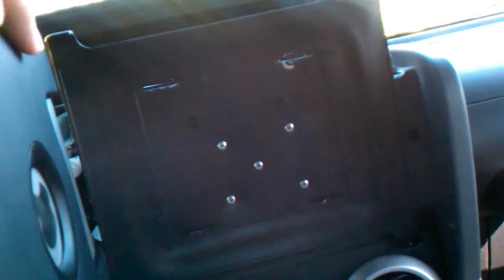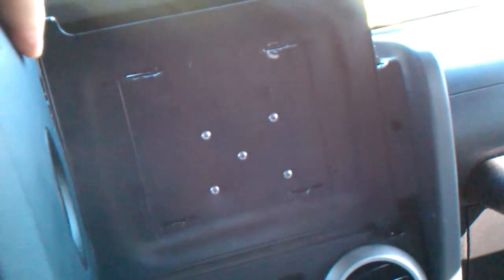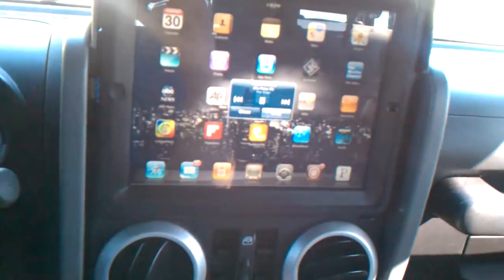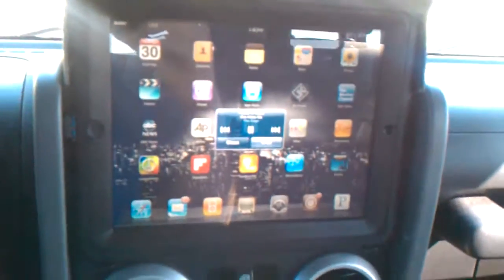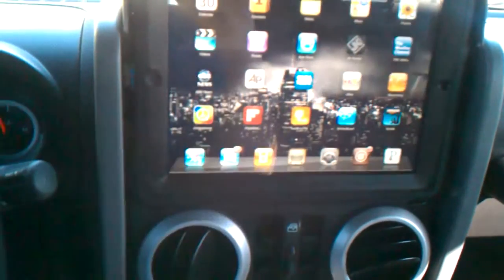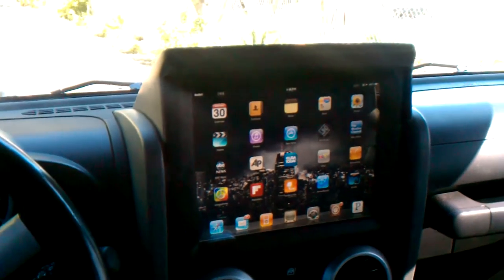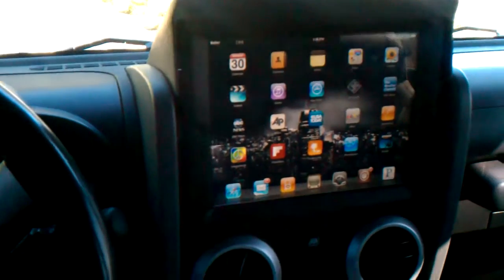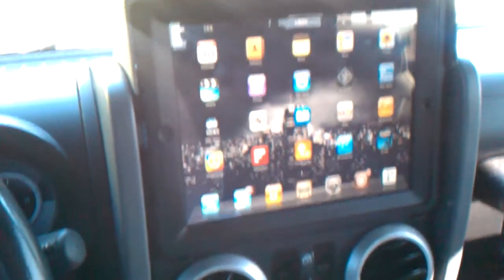Ipad In Jeep JK Install Update!!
Update on my recent work on the Ipad build, a fellow JK-forum member showed me the use of his otterbox and his build so I decided to do the same design/build.